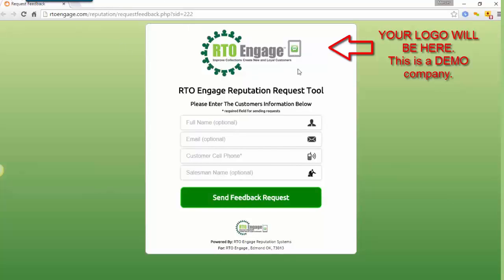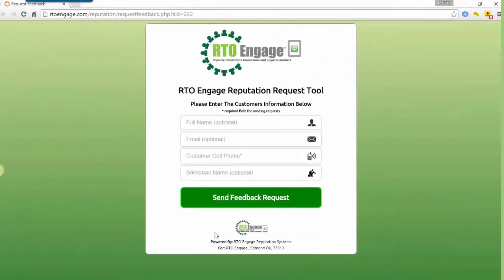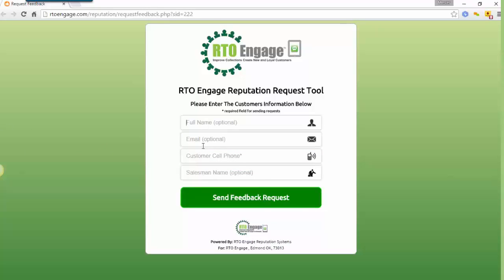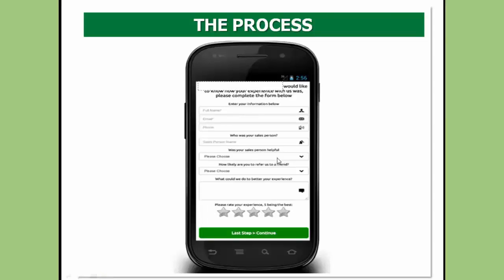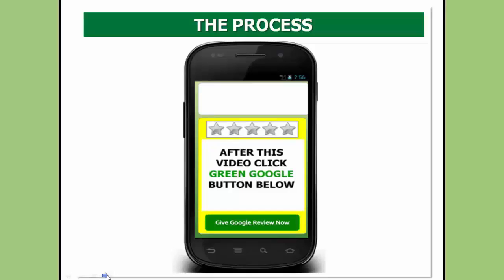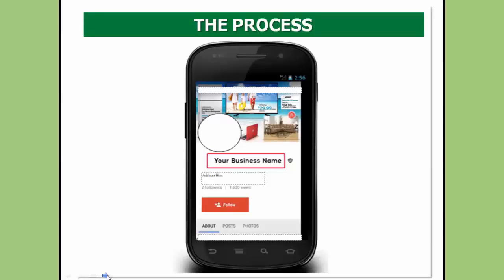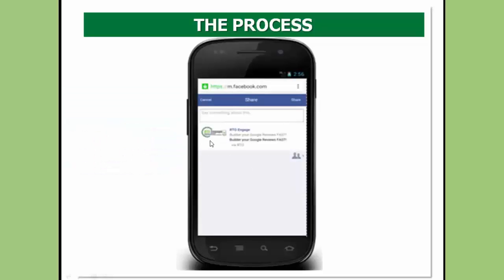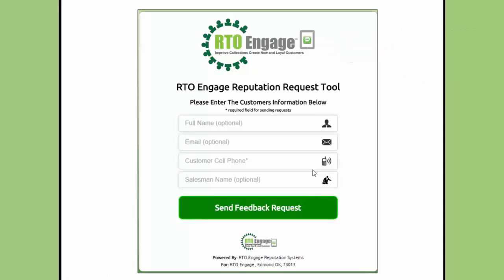New Review Boost Account Setup Video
Improve your 5 Star Reviews with Review Boost.

This video is the one that is sent to new Review Boost clients to show how to use the system and also explain the overall process.